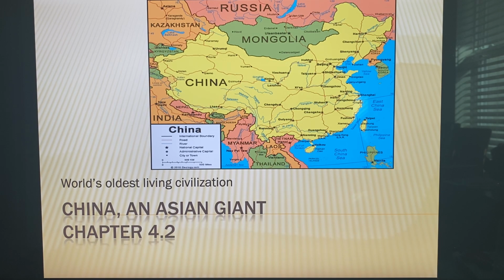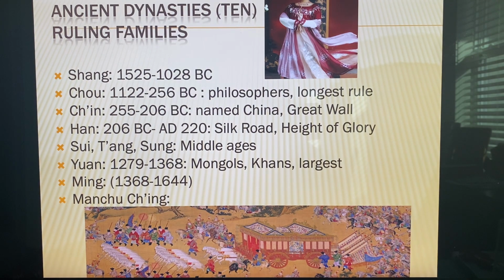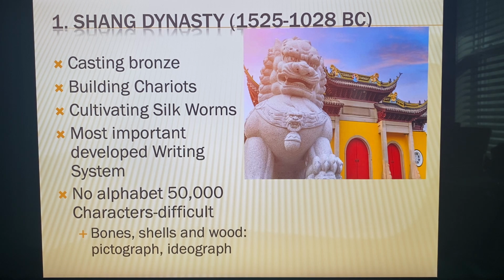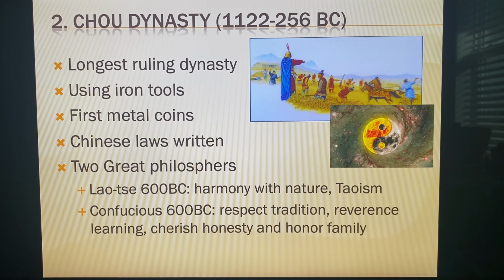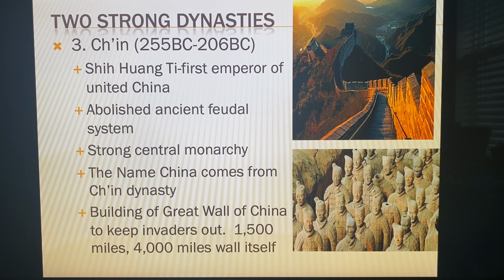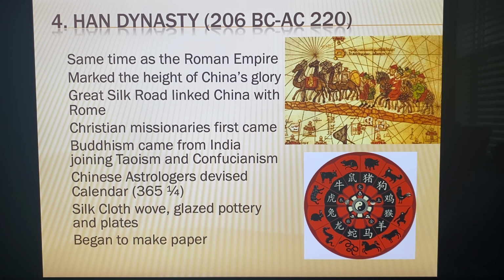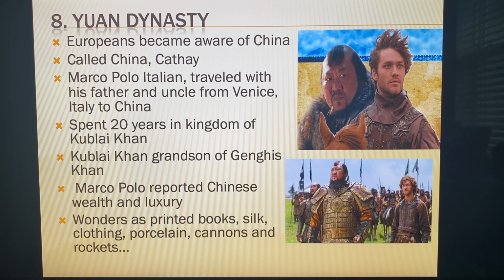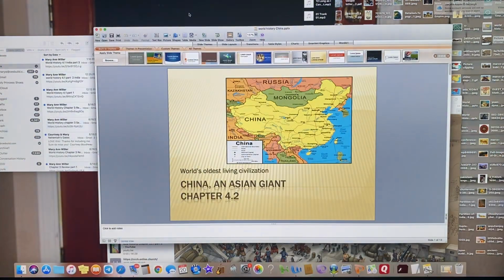World History 4.2 Ancient China